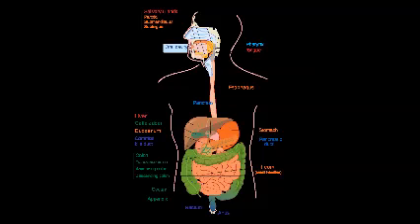G. I. (Mrs Holt) #1 9-7-18 LEVEL 2 NURSING SCHOOL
G. I.   (Mrs Holt) #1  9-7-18
(Mrs Holt) gastrointestinal LEVEL 2 NURSING SCHOOL

one device i use to make my videos IPHONE 8+

another device i use to make my videos SAMSUNG GALAXY 8+

sound recorder i use for concerts ZOOM H1

addional sd card i use